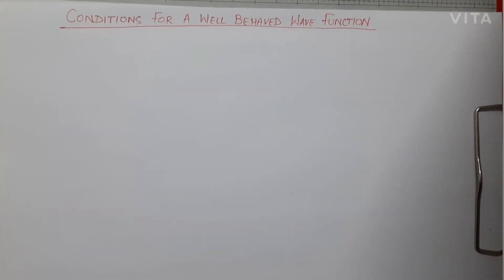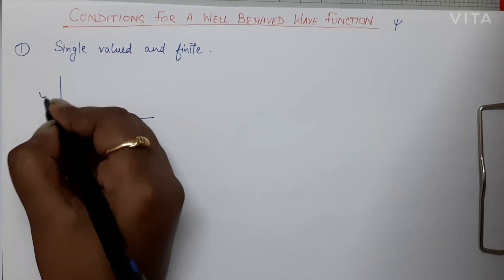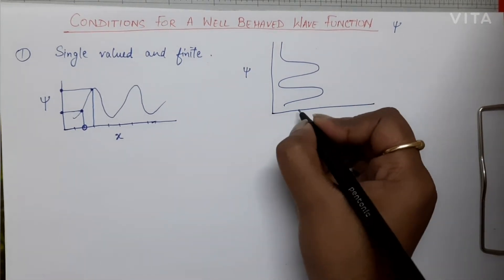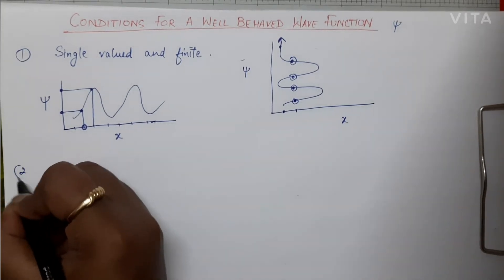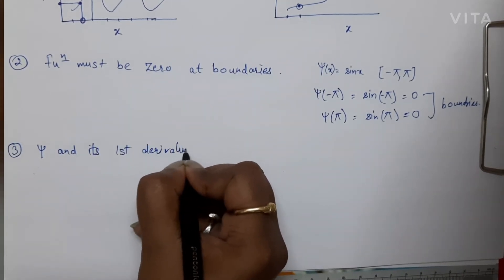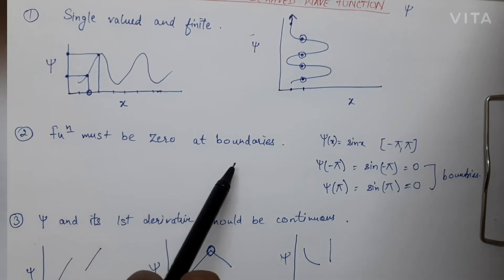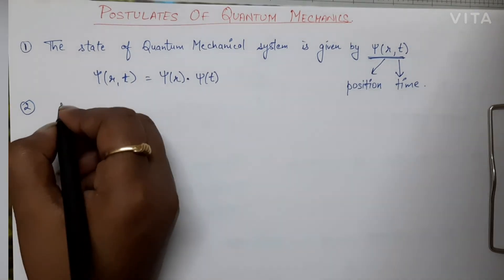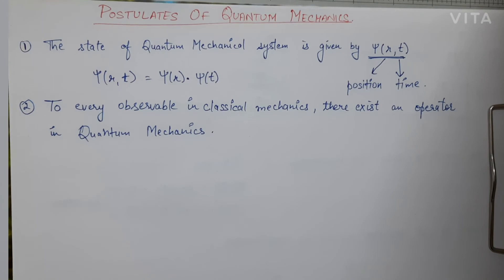QuantumChemistry|CSIRNET|GATE|IITJAM|Part-12|ConditionofWellBehaved WaveFunction|PostulatesofQuantum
Quantum Chemistry | CSIR NET | GATE| IIT JAM |Part-12|Conditions for a Well Behaved Wave Function|Postulates of Quantum Mechanics|Net Gate Chemistry